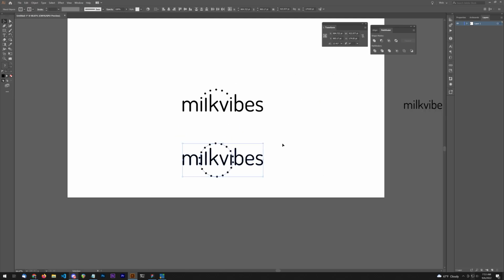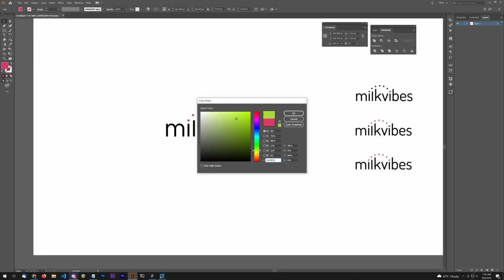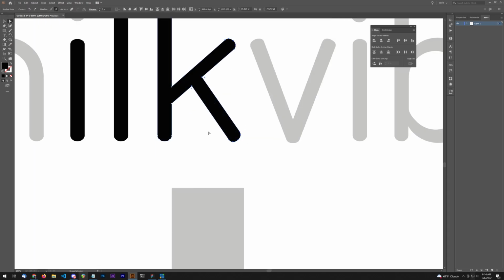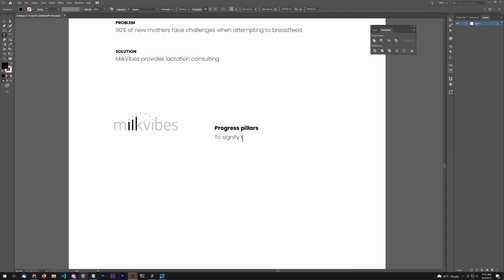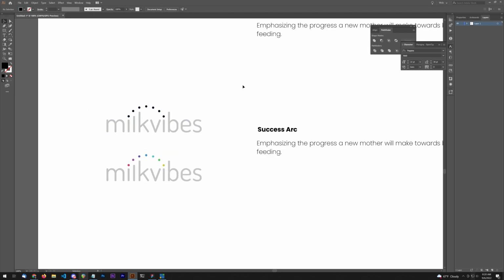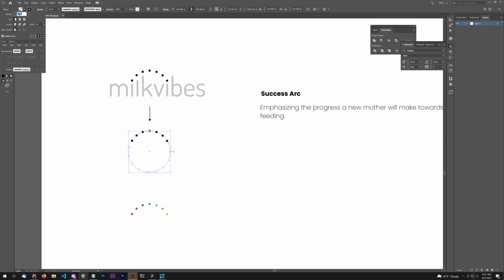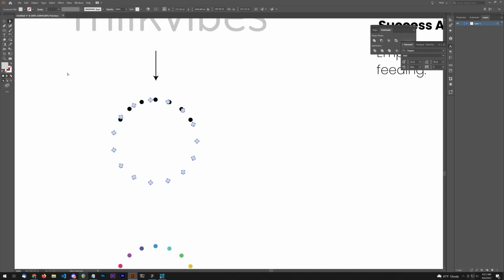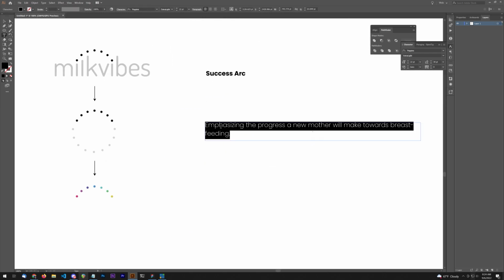Do you suck at Drawing? You can still Design a Great Logo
-- Today, I'm going to show you a process for designing logos that illustrates the fact that you don't have to be a great artist to come up with something that's really effective. My wife is launching a new business in 2022, and this is the logo I've created.

0:00 - Introduction
0:27 - Choosing the type
1:07 - The Concept
2:12 - Color
2:49 - Identity Document
5:07 - The Final Result